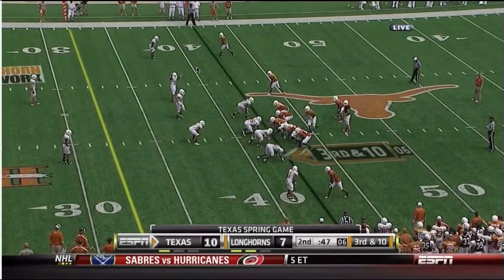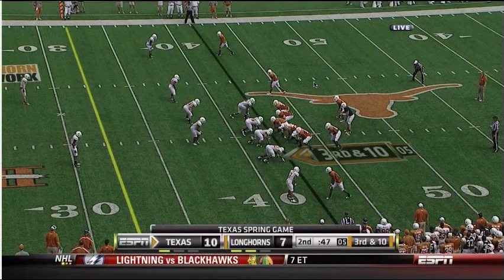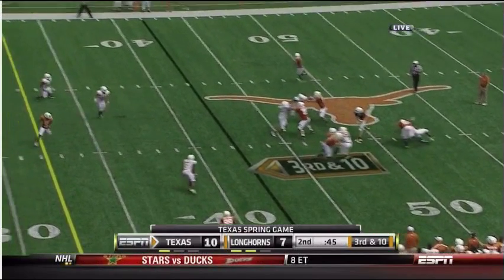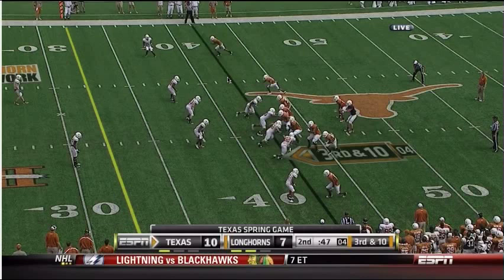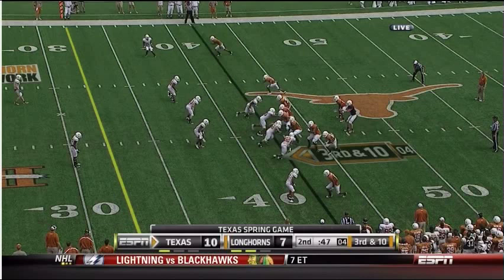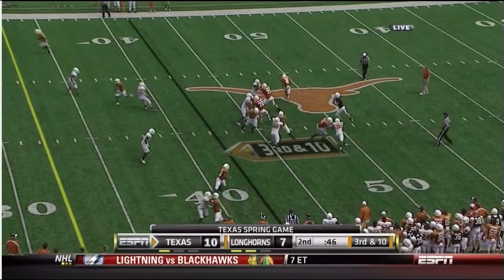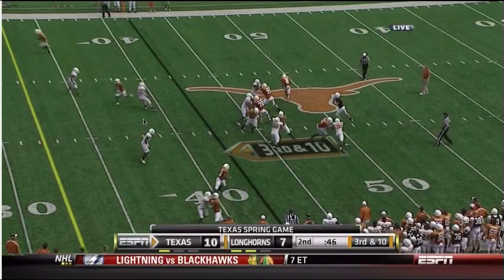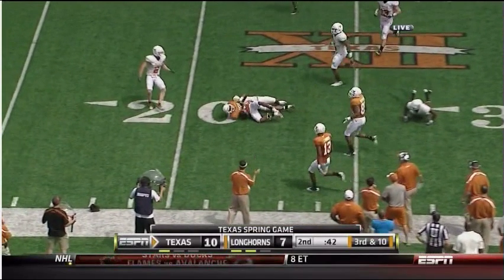Gilbert 2x2 Play 2